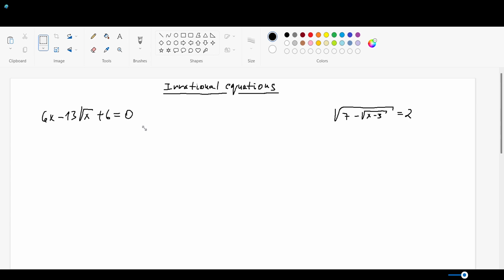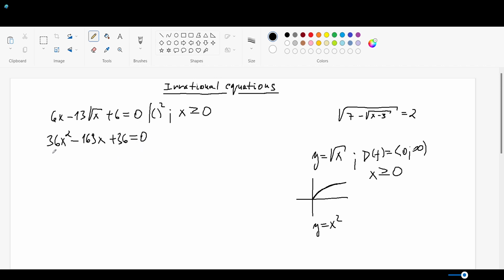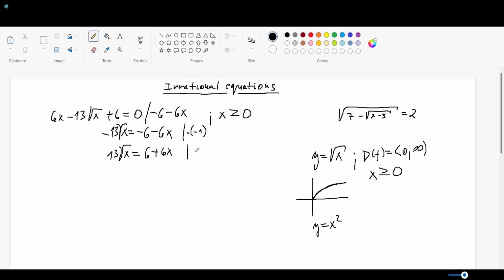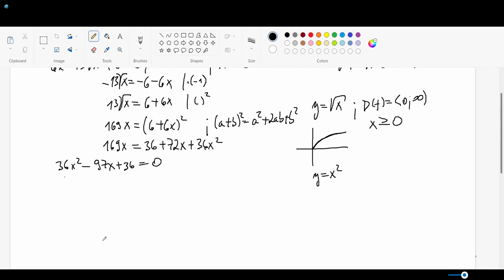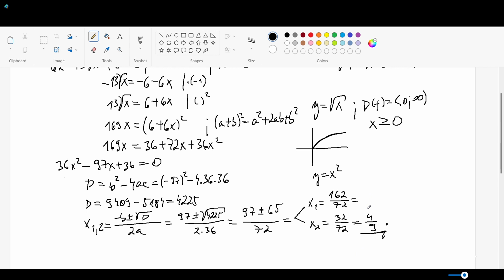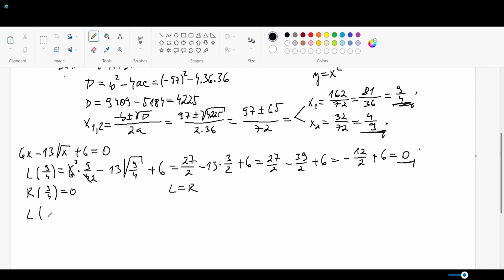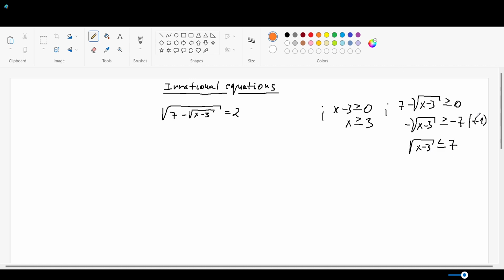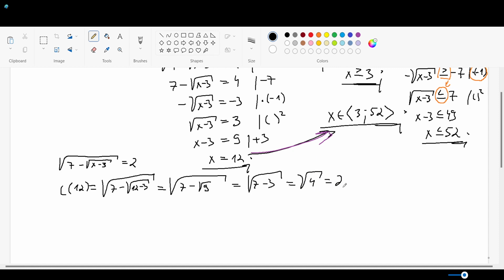IrrationalEquations_II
Irracional Equations Explained In more Details